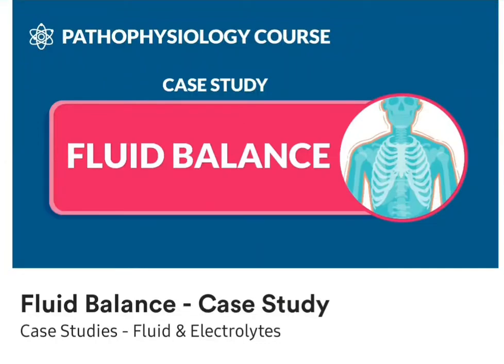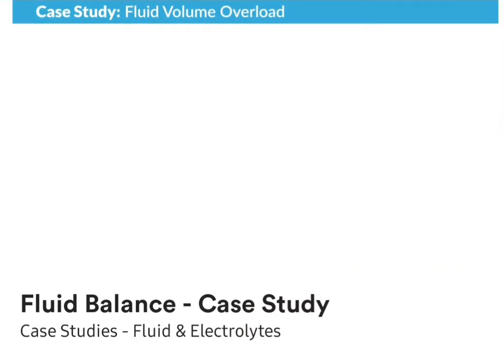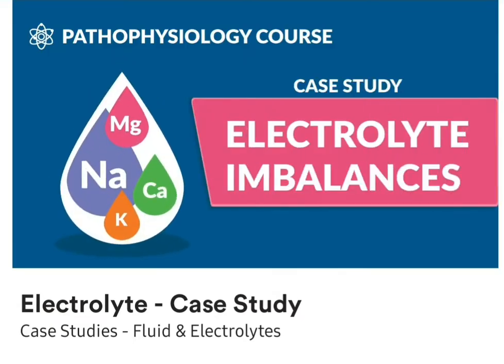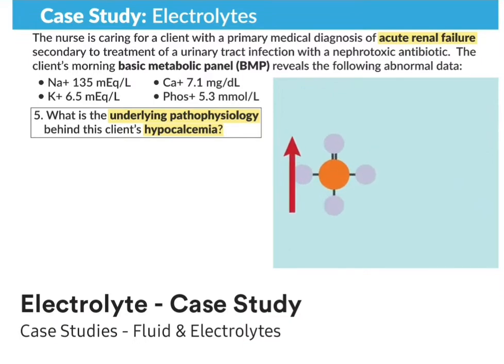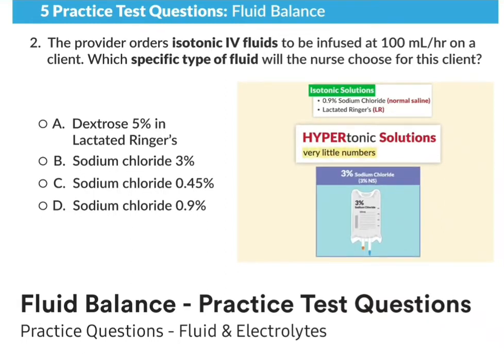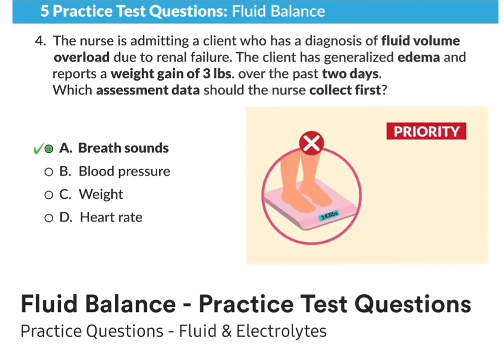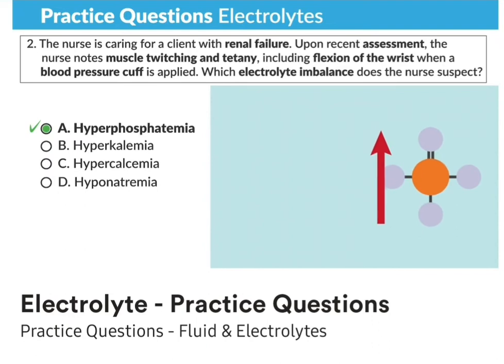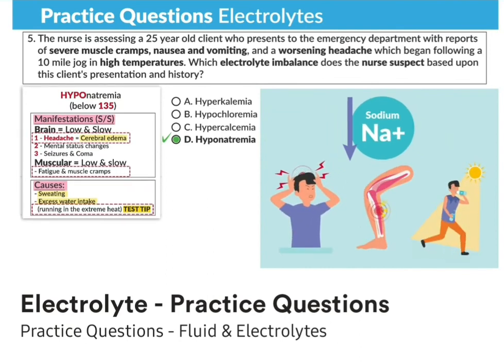Fluid balance case study